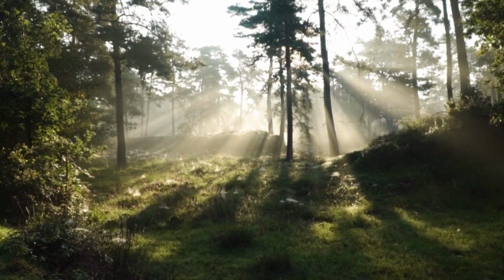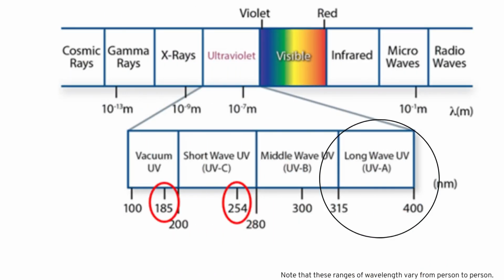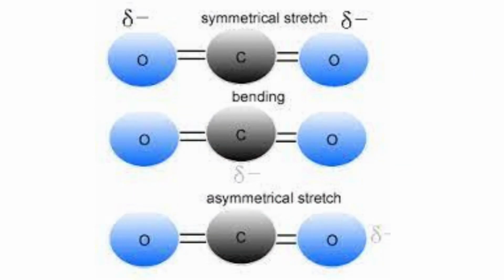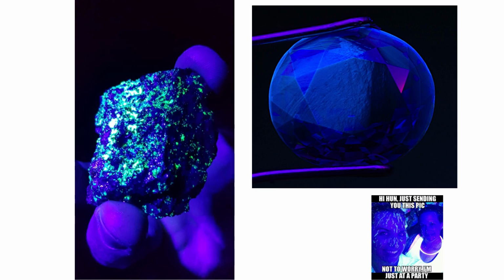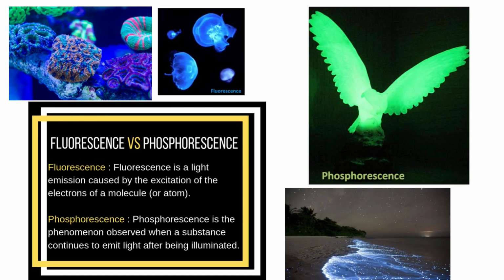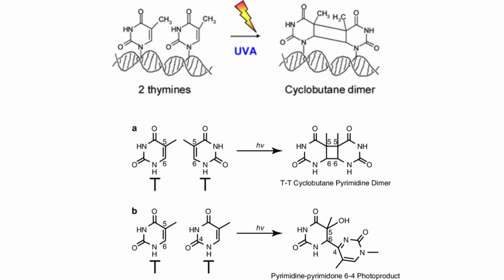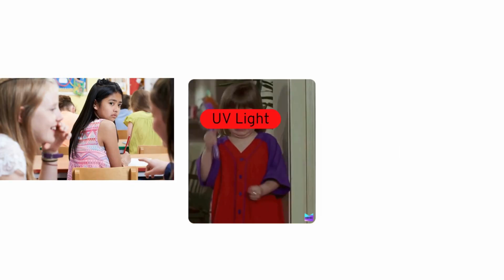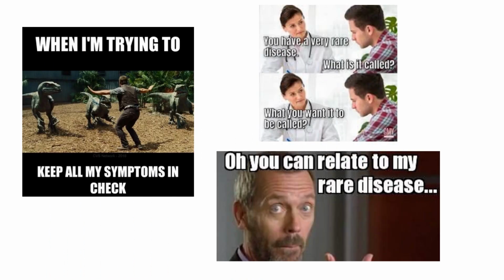Everything you need to know about UV light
In this video, we will be discussing about the light that we are constantly being shone by but couldn't detect it visibly through our retina. In the process of making this video, our team had visited various site and sources to prevent any misinformation and worked really hard to simplify our content to make it accessible for everyone.